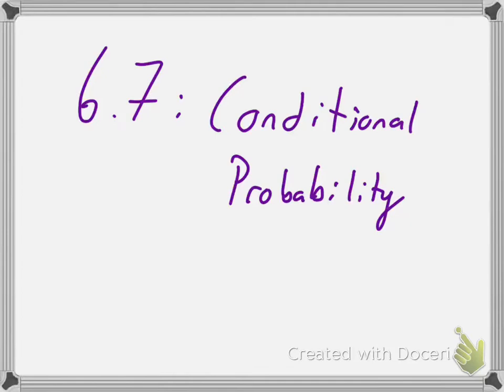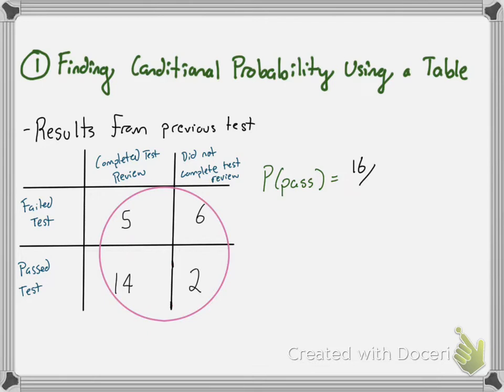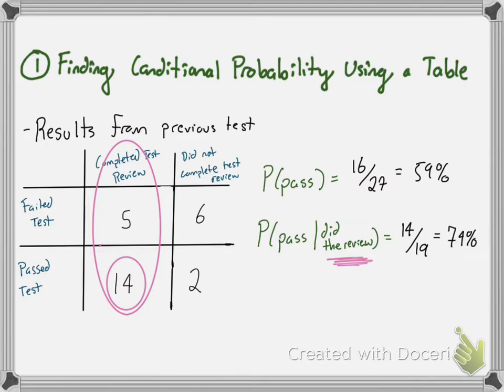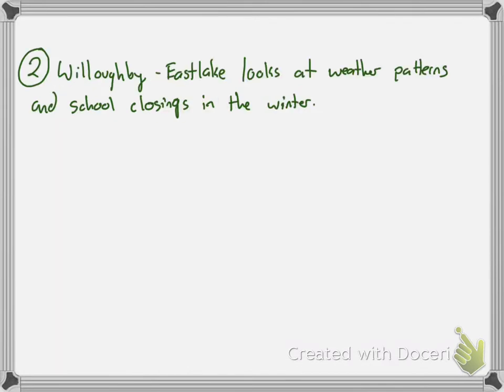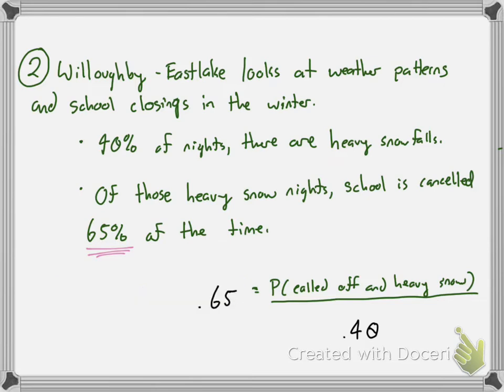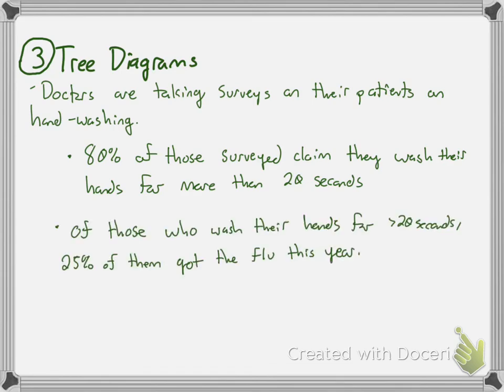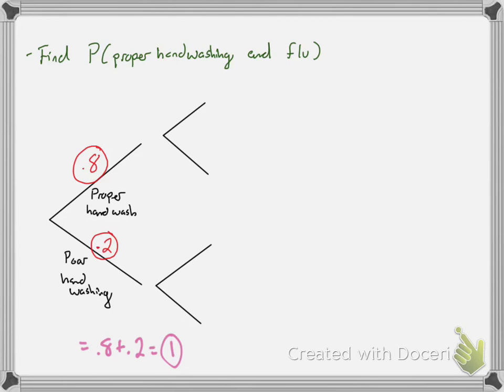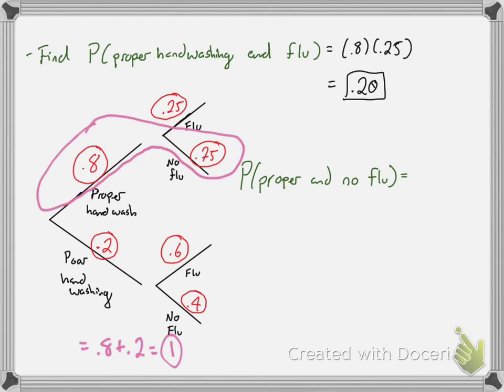6.7: Conditional Probability